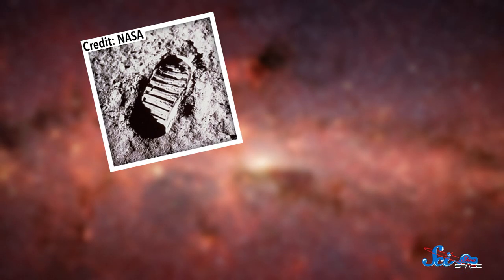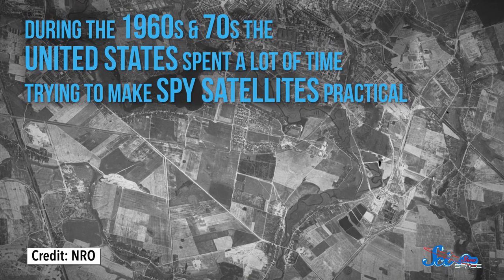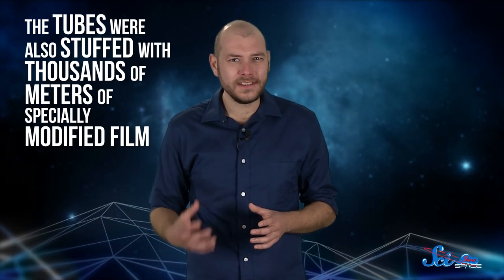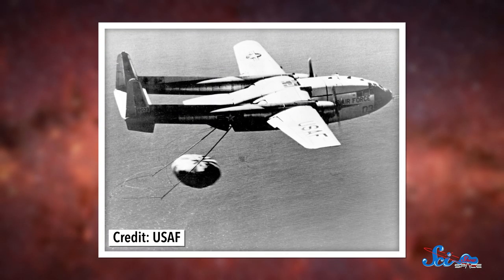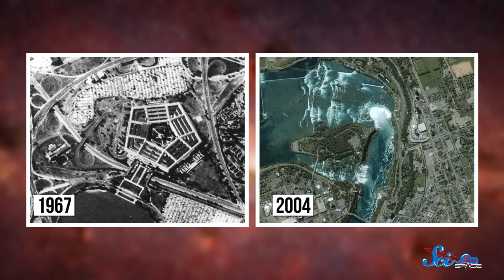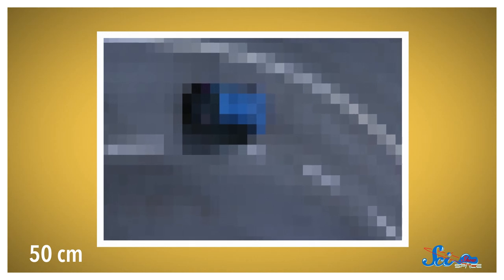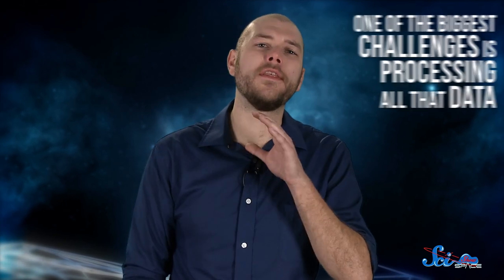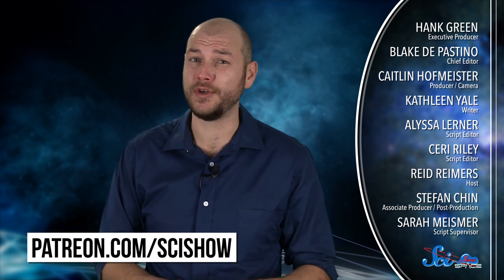The Evolution of Spy Satellites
Today we take a look at the history and capabilities of spy satellites.